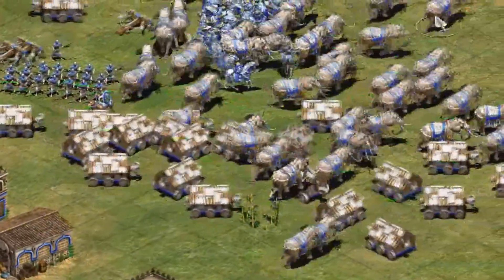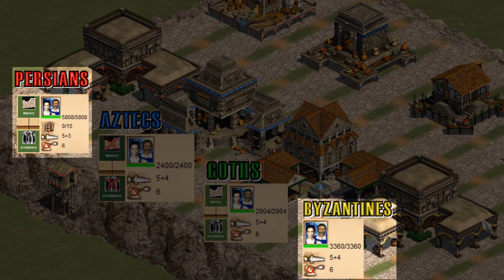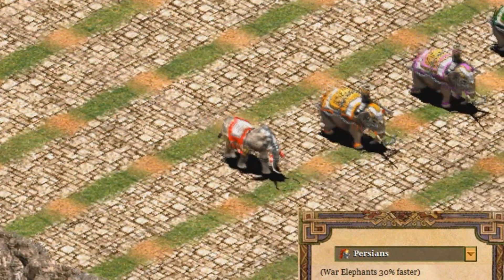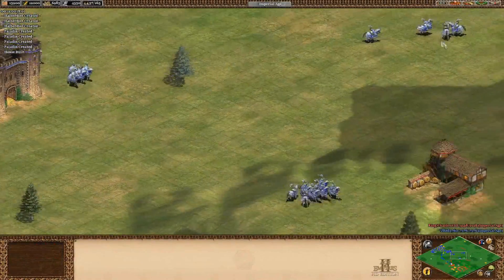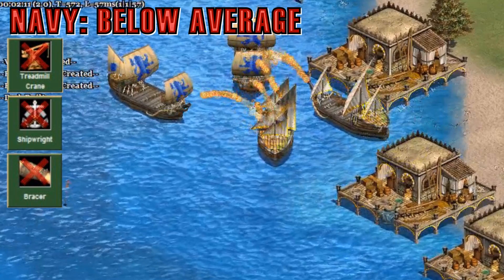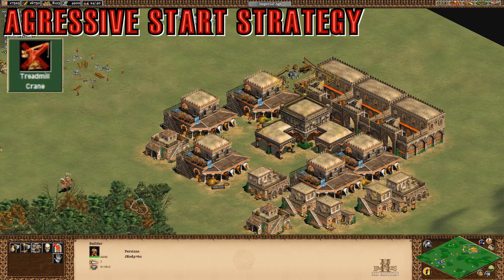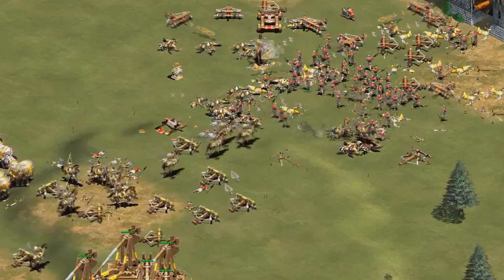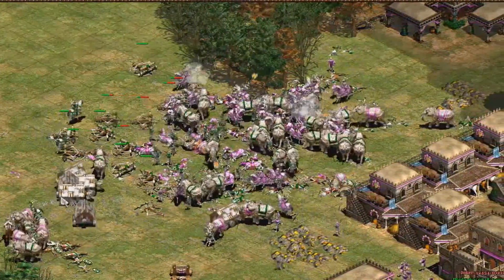Persians Overview! AoE2 DM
The Persians! The Masters of the tanks (elephants)! In this video, I'll talk about everybody's favorite pachyderm civilization, by looking at their bonuses, tech tree, and Death Match Strategy. Enjoy!
1:20 - Start with 50 wood, food.
1:32 - TC, Dock 2x HP.
3:00 - TC, Dock work 20% faster.
4:20 - Elite War Elephant & Mahouts ( Battle elephant v War Elephant video)
6:01 - Boiling Oil (Casltes Bonus Damage v Rams)
6:59 - Knights +2 DMG v Archers

8:29 - Archers: Below Average
8:49 - Infantry: Below Average
9:02 - Cavalry: Highly Above Average
9:24 - Siege: Average
9:45 - Defenses: Above Average
10:15 - Navy: Below Average

 - 11:05 - Death Match Strategy
11:46 - Aggressive Start Strategy
12:45 - Defensive Start Strategy
13:59 - Army Composition
15:40 - Countering Persians

17:18 - Final Thoughts